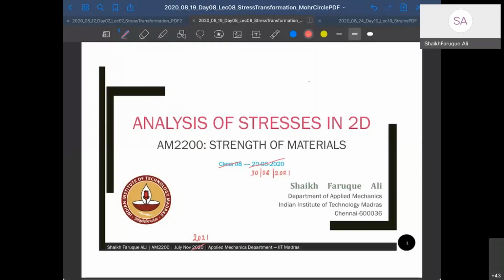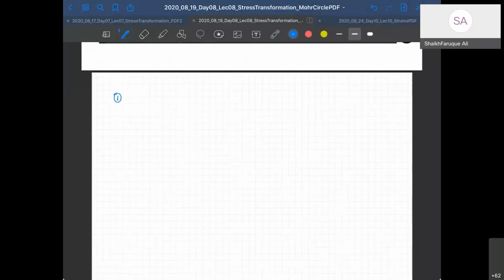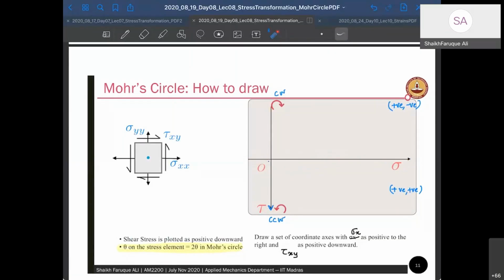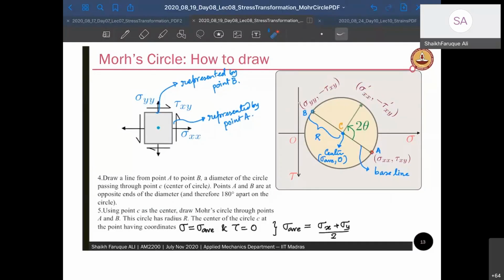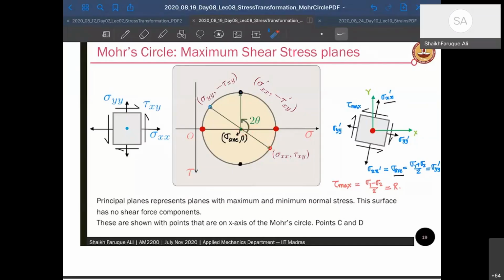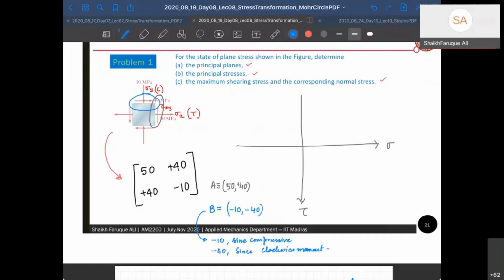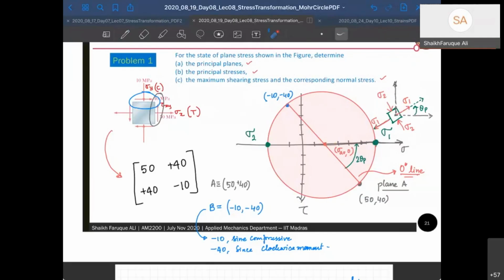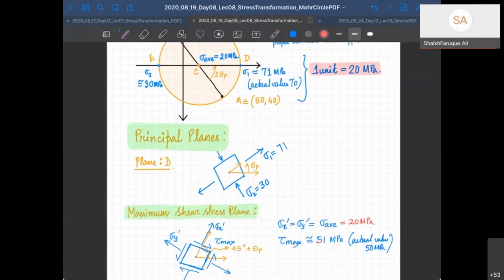L11 - Strength of materials